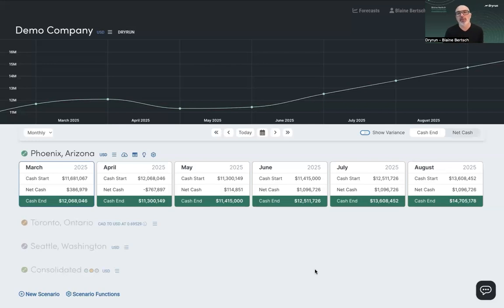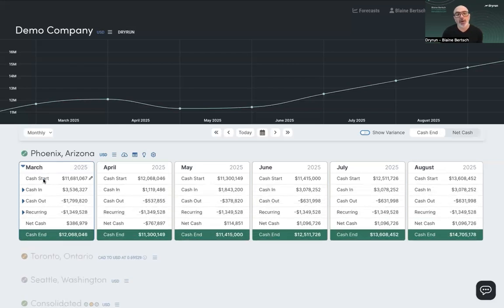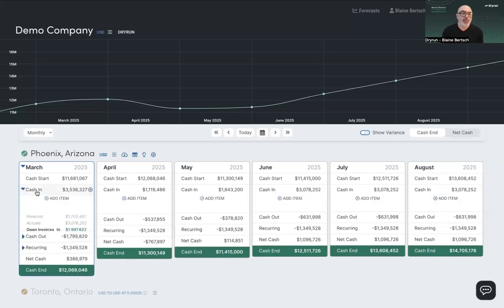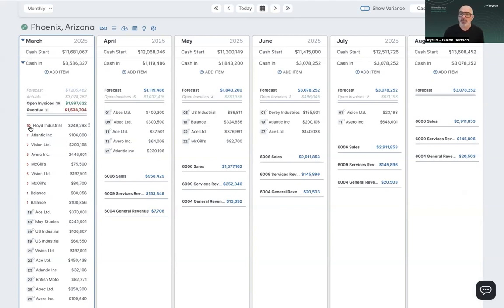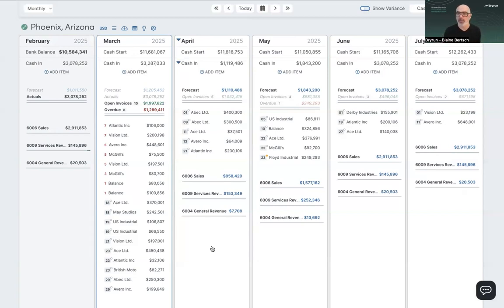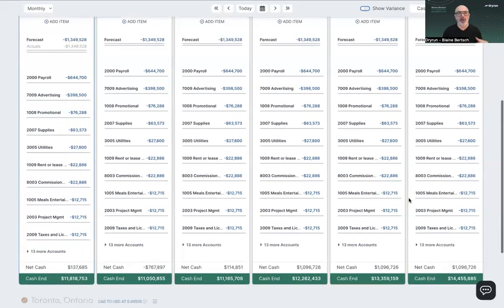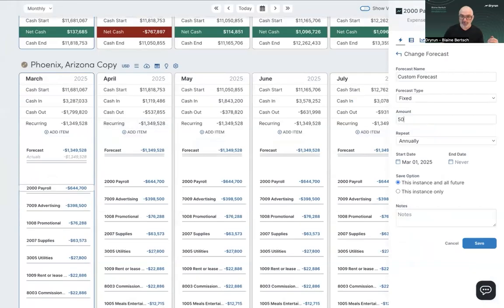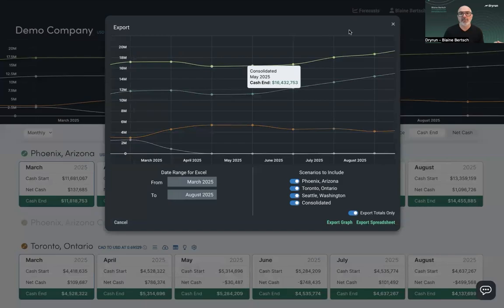How Dryrun Helps CFOs and Finance Teams Manage Volatile Cash Flow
Mid-market businesses often face unpredictable cash flow due to lumpy sales cycles, delayed payments, and fluctuating expenses. Dryrun is built to help CFOs and finance teams take control of their cash flow with powerful forecasting, scenario modeling, and real-time insights.

Why CFOs Rely on Dryrun:

Predict and Prepare for Volatility – Dryrun lets you map out different cash flow scenarios so you can anticipate shortfalls, plan for growth, and adjust spending with confidence.

Scenario Modeling for Smarter Decisions – Easily test best-case, worst-case, and expected outcomes to understand the impact of new hires, investments, or delayed revenue.

Beyond Spreadsheets – Unlike traditional spreadsheets that are time-consuming and prone to errors, Dryrun delivers live, dynamic cash flow forecasts that update automatically with your financial data.

Seamless Integrations – Connect Dryrun to your accounting software for real-time forecasting based on actual financial data, reducing manual input and ensuring accuracy.

Collaboration & Visibility – Work with your team in a shared, interactive workspace to align on financial strategy and keep leadership informed.

With Dryrun, CFOs and finance teams stop reacting to cash flow surprises and start proactively managing financial health—ensuring stability, growth, and smarter decision-making.

Learn more and book your personalized tour at dryrun.com